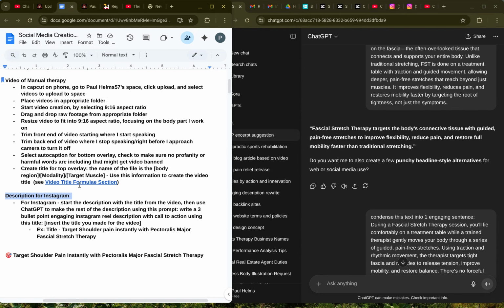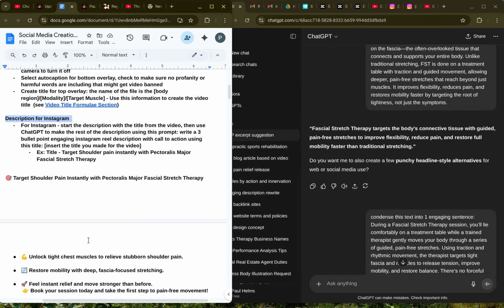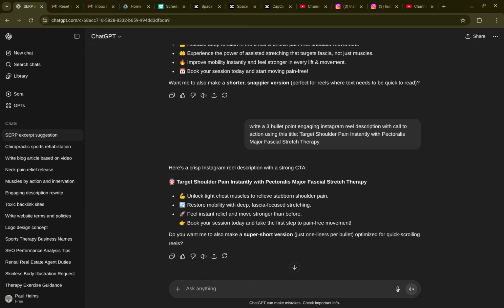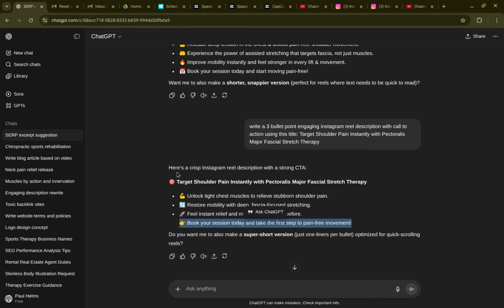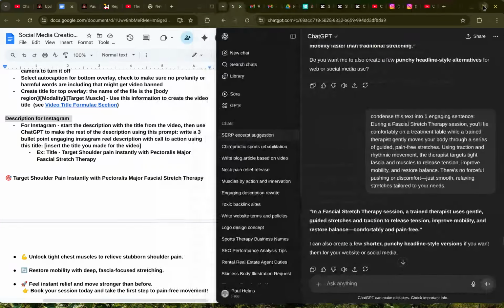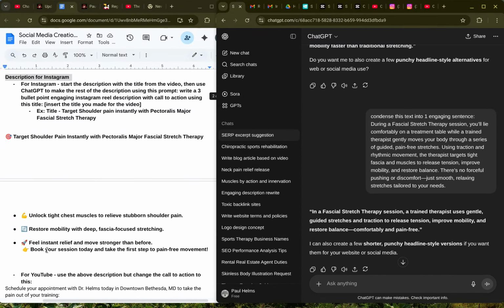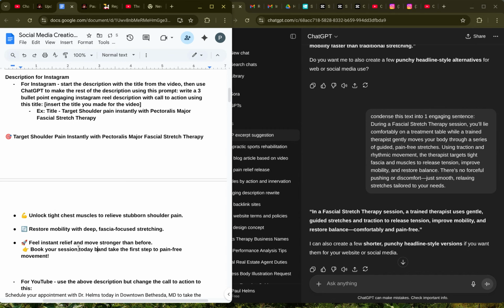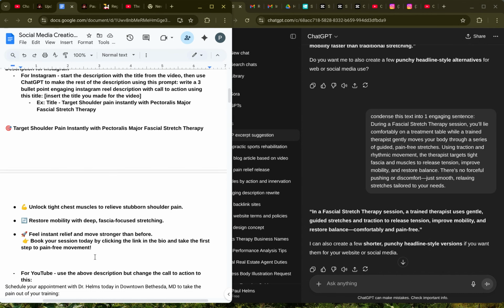Tutorial: How to Make Instagram and YouTube Descriptions using Chat GPT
Tutorial on How to make instagram and youtube descriptions